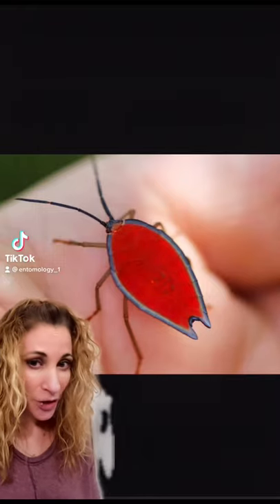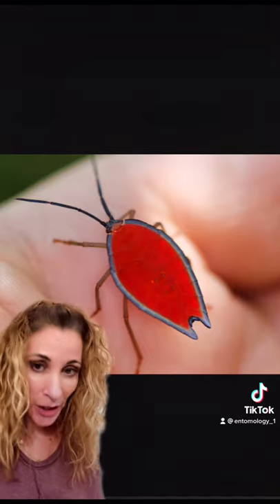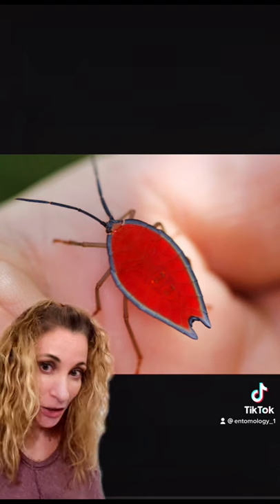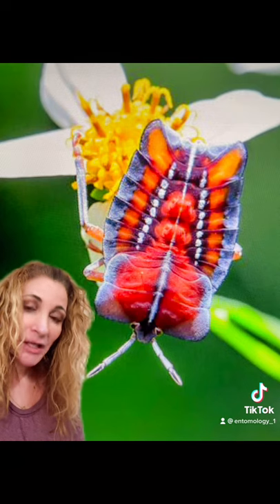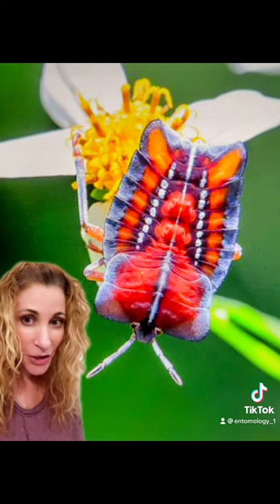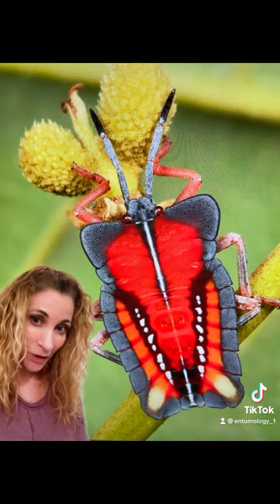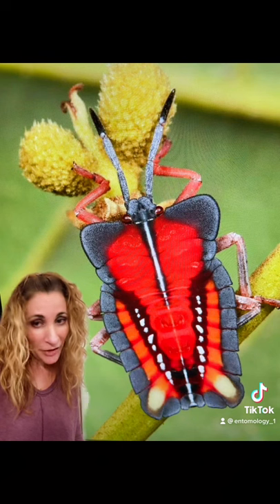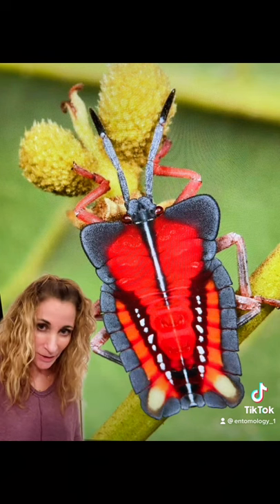The Lychee stink bug from India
A beautiful Jewel toned stink bug species